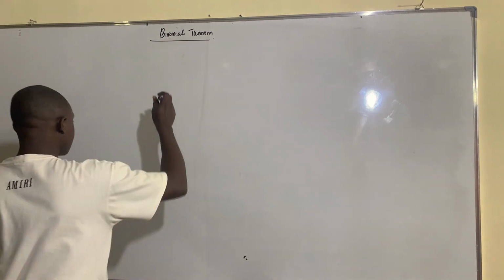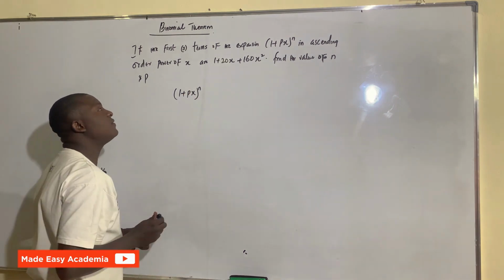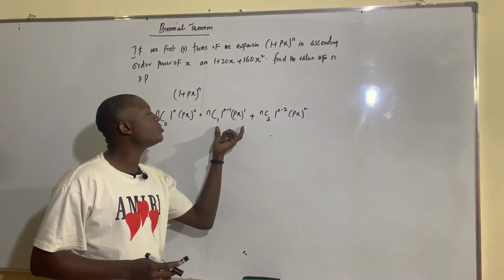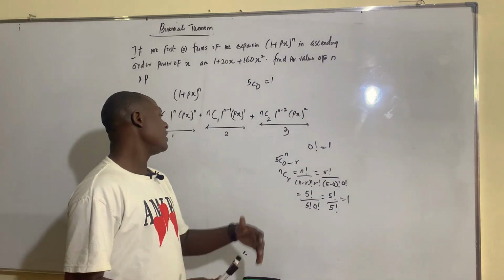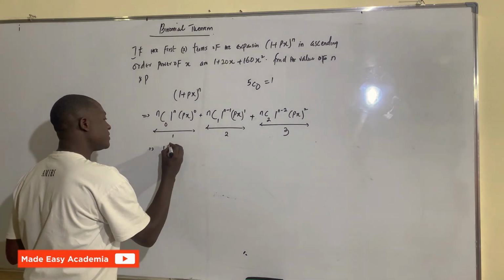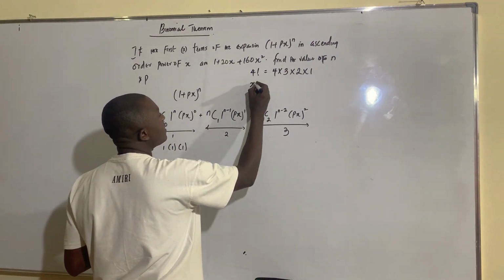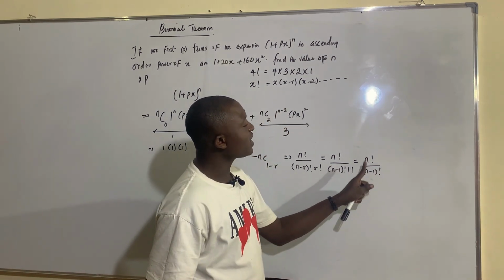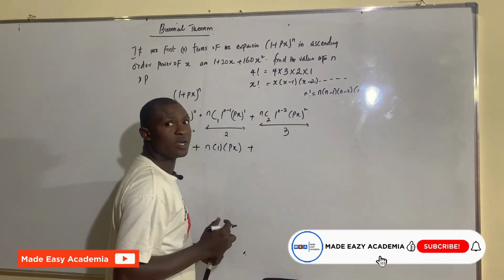BINOMIAL THEOREM 1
Binomial Theorem: Expanding Your Mathematical Horizons

Unleash the power of the binomial theorem! Learn how to expand binomials raised to any power using this elegant formula. Explore the binomial expansion, Pascal's triangle, and its applications in various fields, including probability, statistics, and combinatorics.